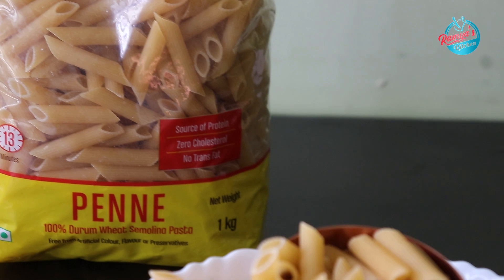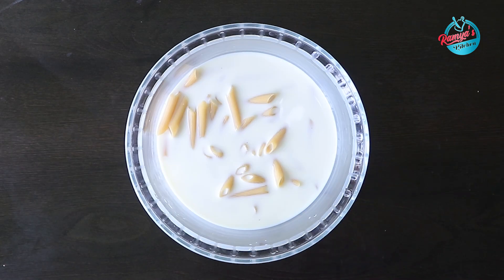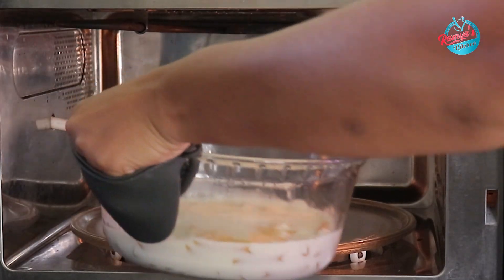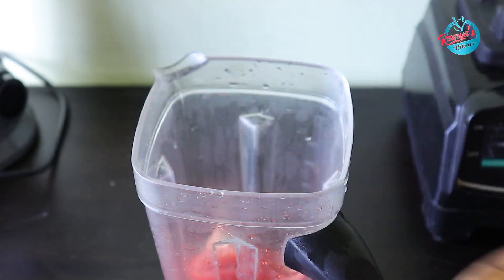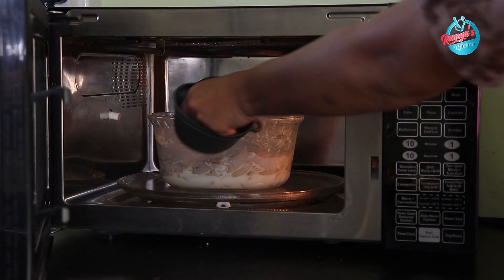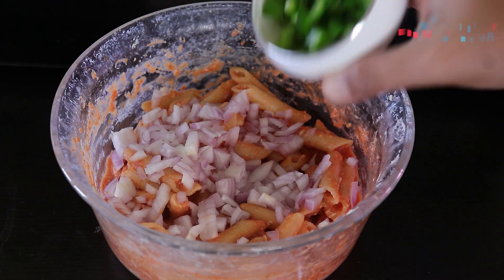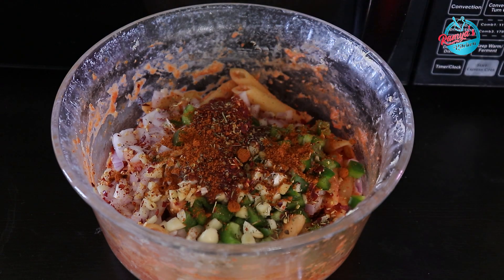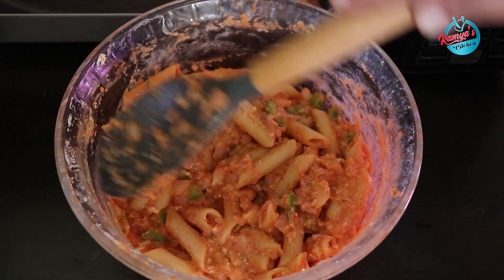Pink sauce pasta | One Pot Recipe | Easy Breakfast recipe | Microwave recipes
Craving a creamy, flavorful pasta dish that's a little different? Look no further than this pink sauce pasta recipe! This unique and delicious dish combines the richness of a white sauce with the tangy sweetness of a tomato sauce, creating a perfectly balanced flavor profile.

In this video, we'll guide you through the simple steps to make your own pink sauce from scratch. We'll also show you how to cook the pasta to perfection and add in your favorite toppings like sautéed vegetables, protein, or grated cheese.

Key points covered in this video:

Ingredients: A breakdown of the essential ingredients needed for this recipe.
Instructions: A step-by-step guide on how to make the pink sauce, cook the pasta, and assemble the dish.
Tips and Tricks: Helpful advice to ensure your pink sauce pasta comes out delicious every time.
Don't miss out on this mouthwatering recipe! Watch now and elevate your pasta game.

Best Gadgets  & Cookwares to choose

Best OTG Oven 25L to 30L
1. Best Budget OTG – Agaro Grand 30L
2. Best Options for beginners – Philips HD6975/0025
3. Best Build Quality – Borosil Prima 30L

Best Large OTG Oven
1. Best Over All – Borosil OTG 60L
2. Brand Value – Morphy Richards 60L
3. Best Budget – Wonderchef 60L

1. Best quality and features – Proscenic T31
2. Overall Best and value for money – Agaro Elite
3. Best Budget Air Fryer Oven – Havells DIGI

Best Hand Mixers
1. Overall Best – Philips HR3705
2. Best Low Budget – Kent
3. Premium quality – Black & Decker

2. Best Budget – Agaro Elegant

Best UV water purifier for TDS under 200PPM
1. UV with Activated carbon filter
2. UV with Activated carbon filter

Best UV + UF water purifier for TDS Between 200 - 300PPM

Best UV + NF water purifier for TDS Between 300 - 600PPM

Best NF water purifier for TDS between 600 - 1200PPM